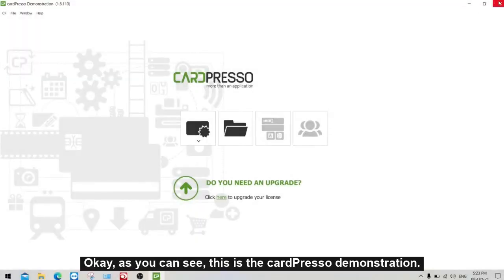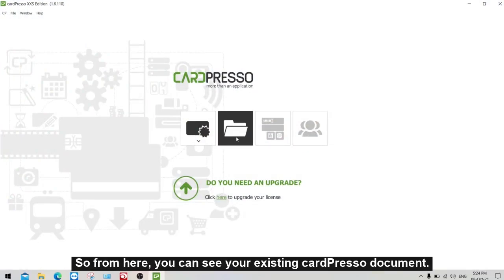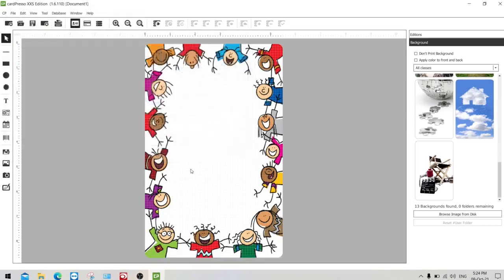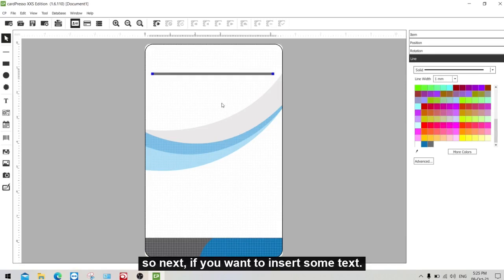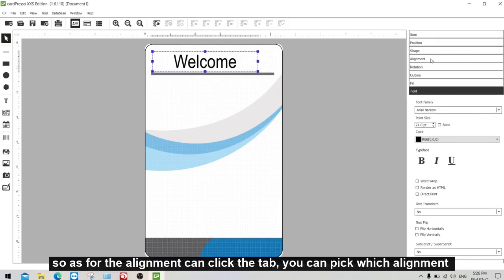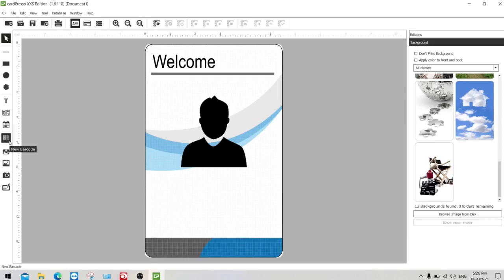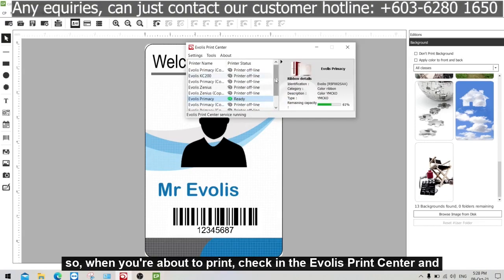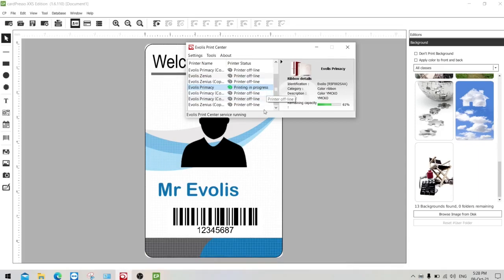How to design card using cardPresso.